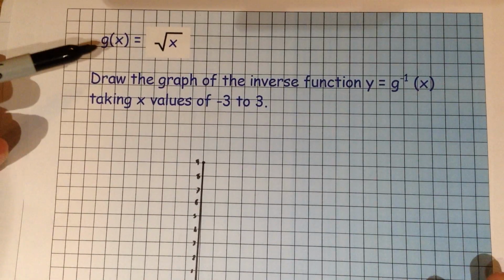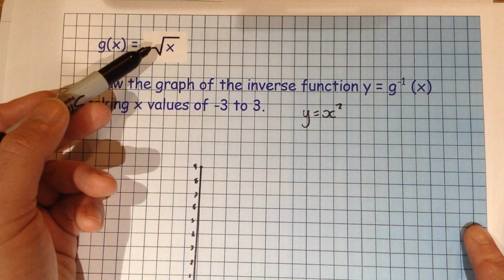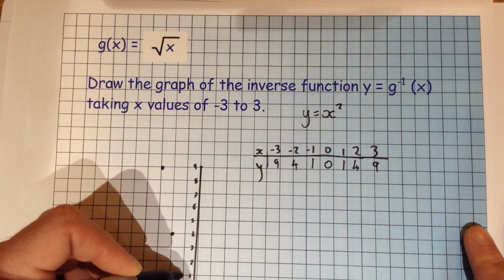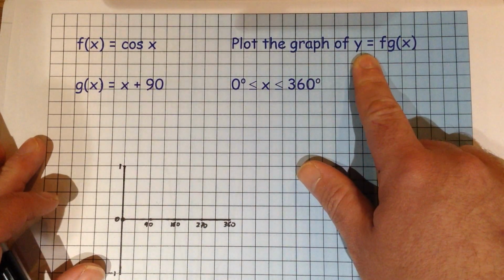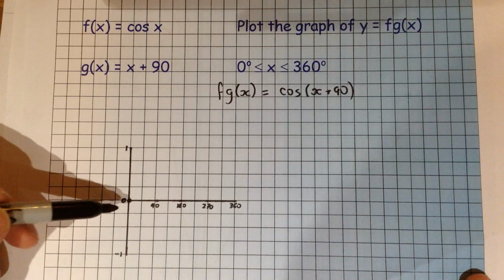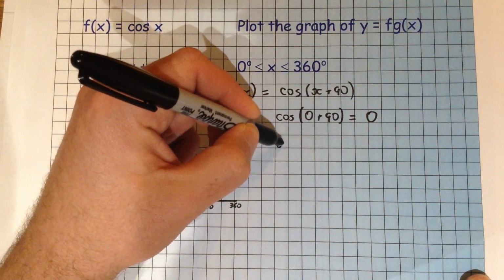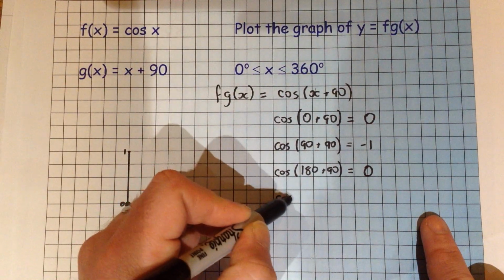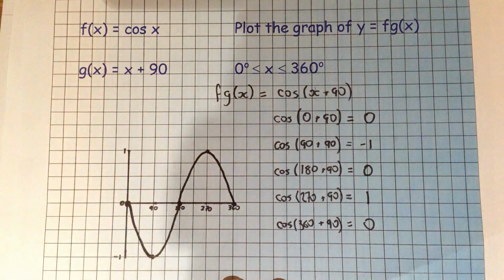Feb Mock Paper 2 Video 10